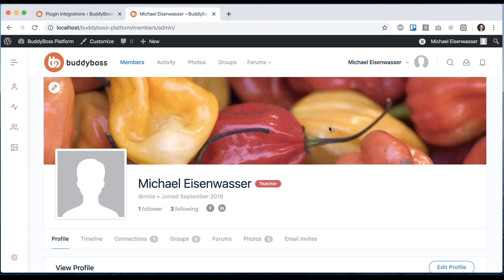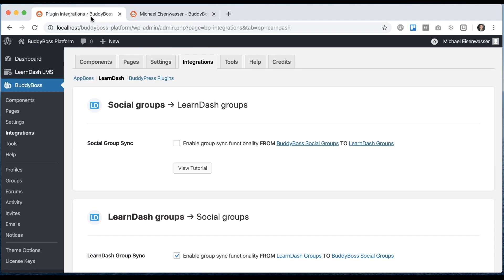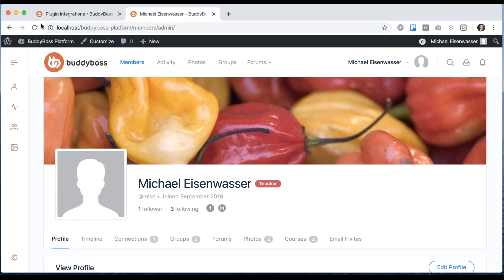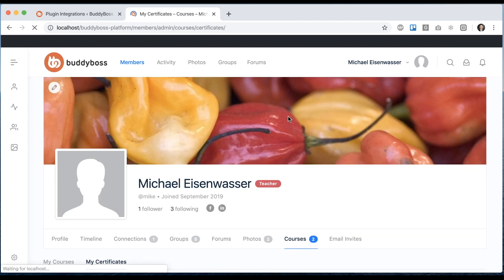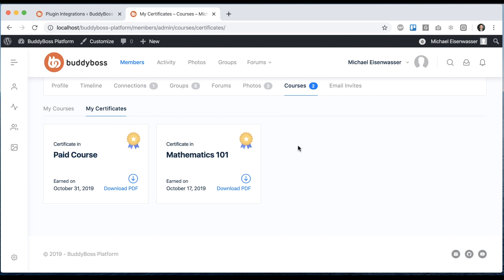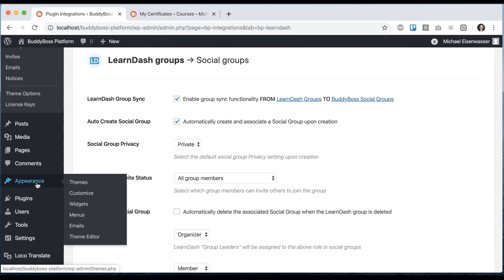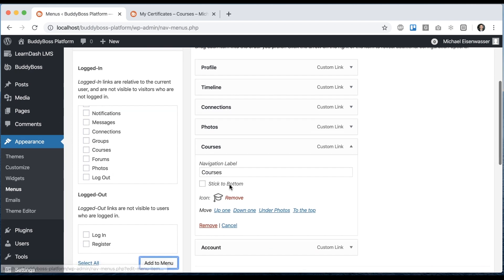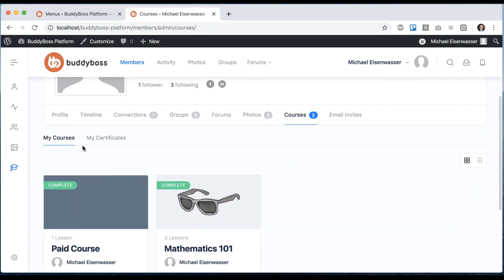How to add a “Courses” menu into members profile?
In this tutorial you will learn how to add a “Courses” menu into your member profiles, for displaying all of the LearnDash courses the logged in user is enrolled in, as well as their earned certificates.